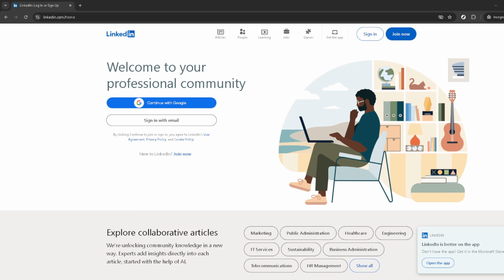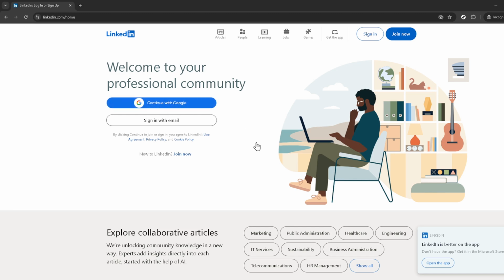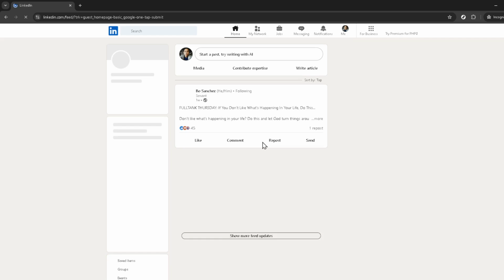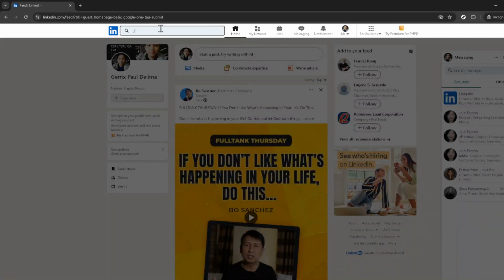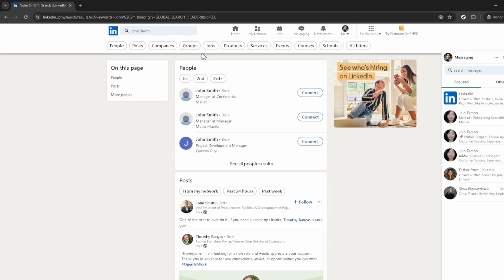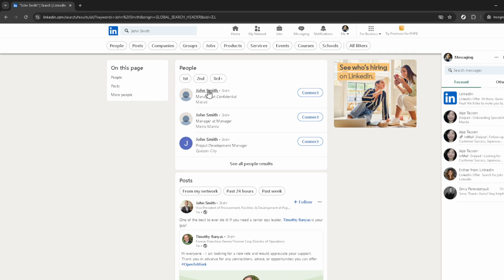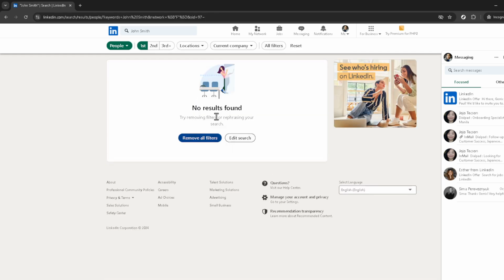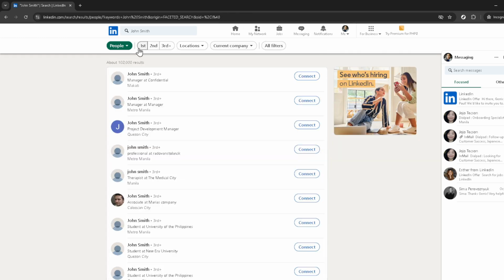How to Get LinkedIn 1st Degree (Full 2024 Guide)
In today's video we will show you how to use linkedin,linkedin,linkedin tips,how to use linkedin for beginners,linkedin profile,how to use linkedin to get clients,how to use linkedin to find a job,linkedin marketing,linkedin 1st degree connection,linkedin profile tips,how to get started on linkedin,1st 2nd and 3rd degree connections on linkedin,linkedin lead generation,meaning of 1st 2nd and 3rd degree connections on linkedin,how to grow linkedin network,linkedin 1st degree,linkedin tutorial